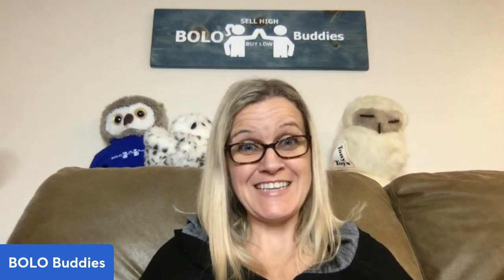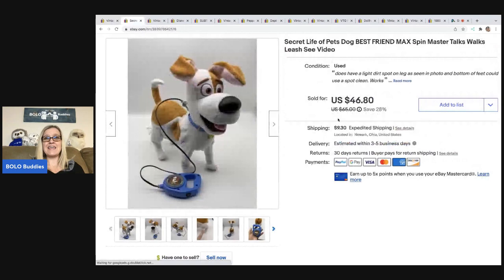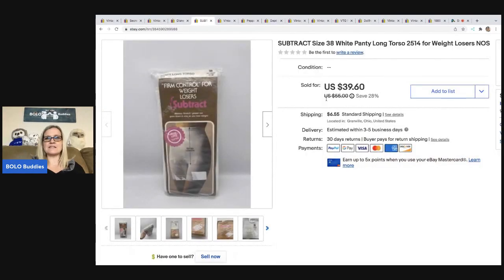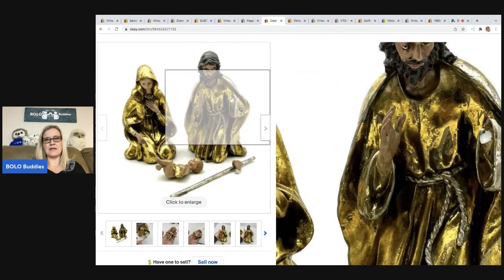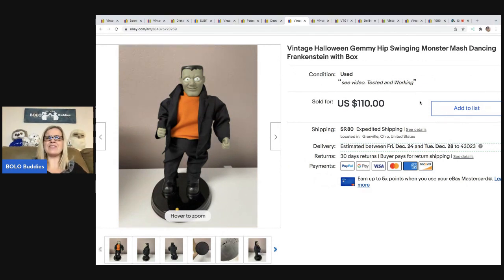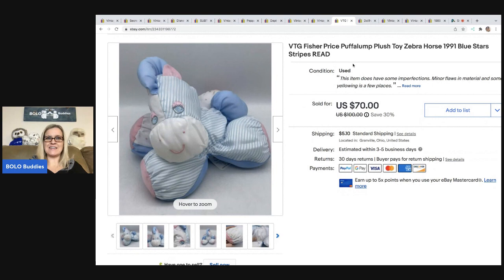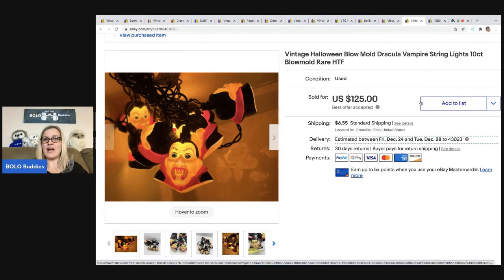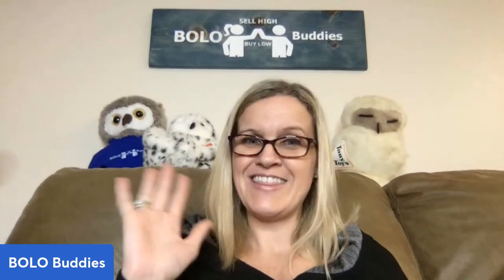15 Big Money BOLOS What Sold on ebay I am your Featured Seller